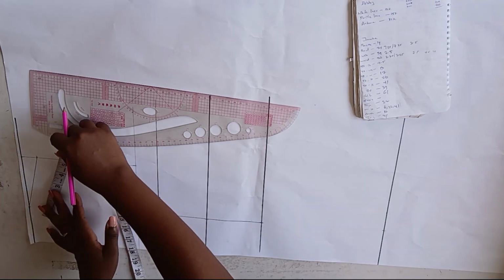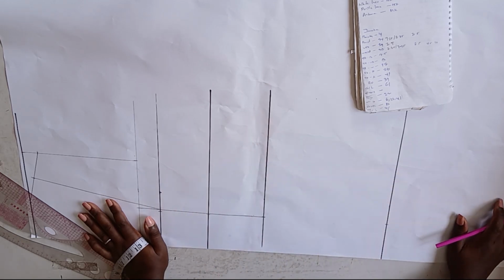HOW TO CUT AN OFF - SHOULDER UNDERBUST DRESS WITH SIDE GATHERS. Very detailed and beginners friendly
In this video I will show you HOW TO CUT AN OFF - SHOULDER UNDERBUST DRESS WITH SIDE GATHERS. this is a step by step tutorial